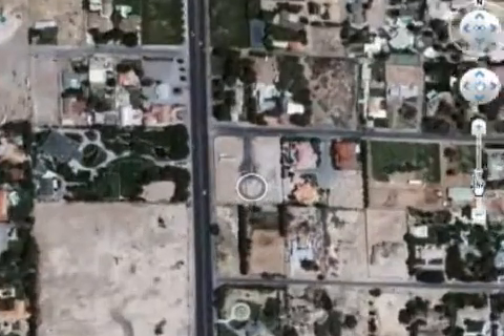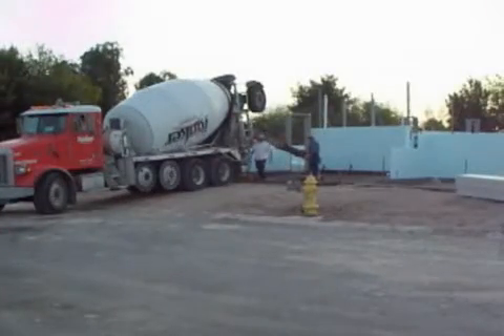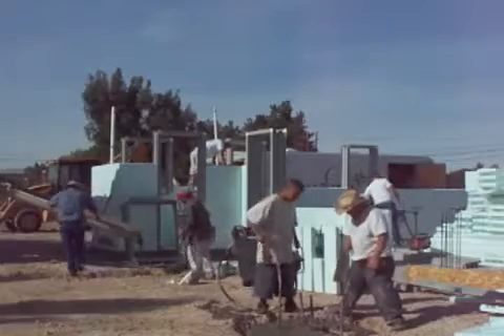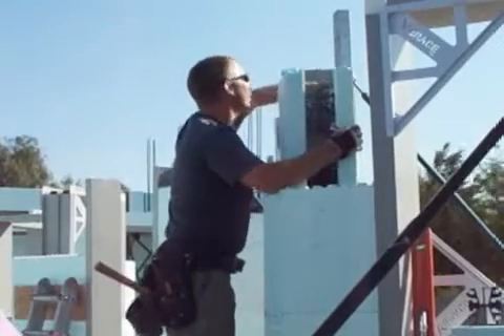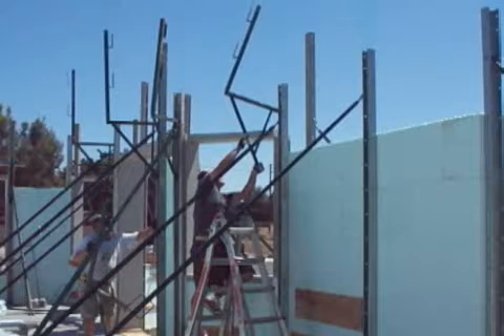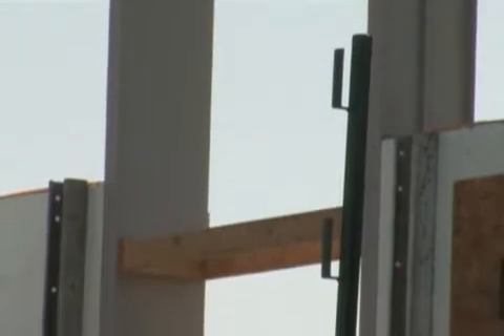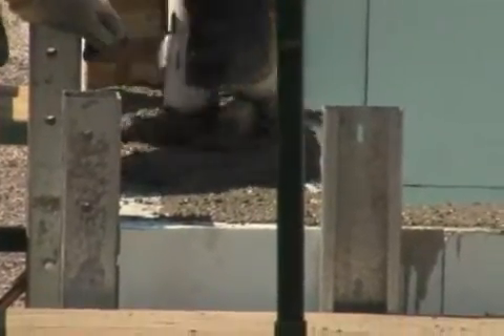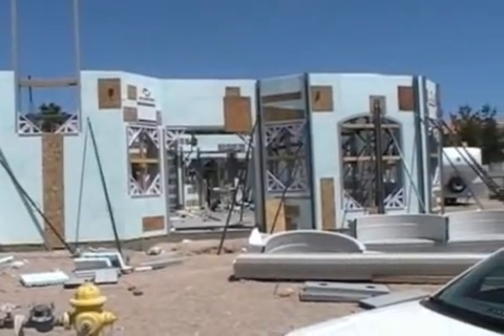Progress report #1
The foundation is poured and the first floor Nudura ICF walls are ready for the concrete pour.